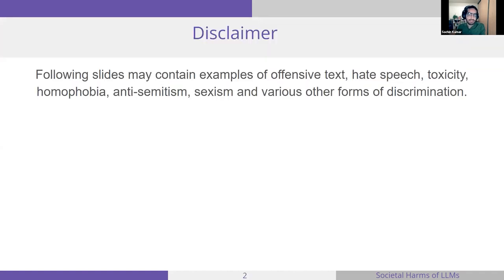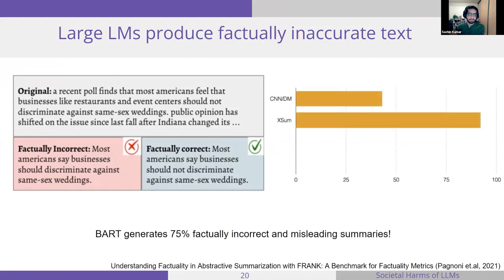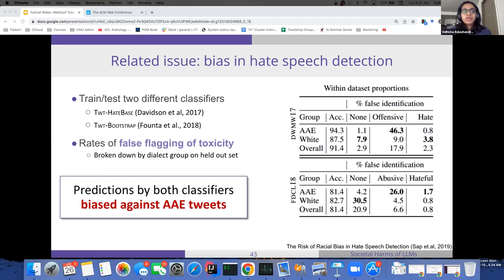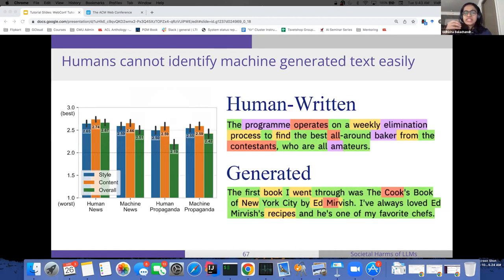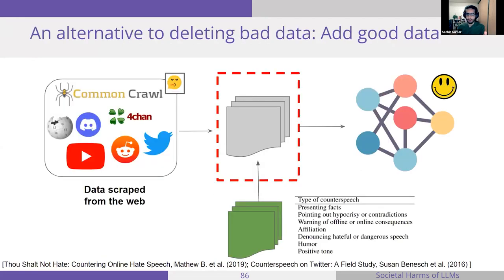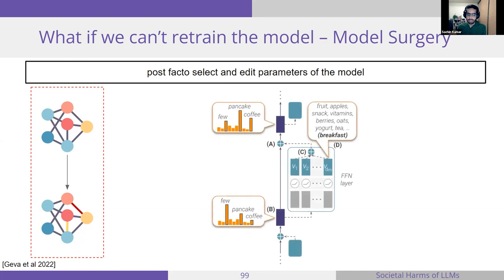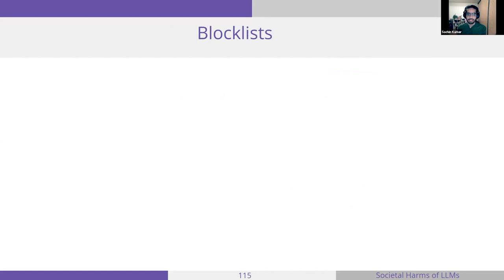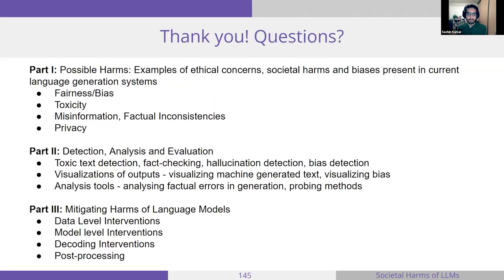T14: Mitigating Societal Harms of Large Language Models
Presenters: Yulia Tsvetkov, Vidhisha Balachandran, Sachin Kumar

Tuesday 26/04/2022 14h00-15h30 CEST